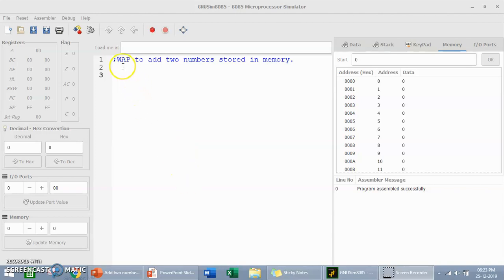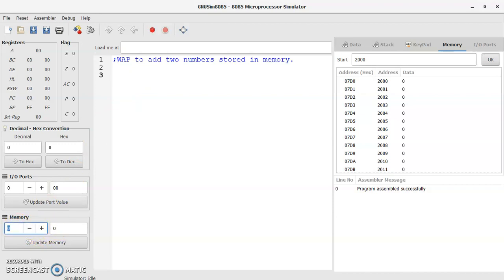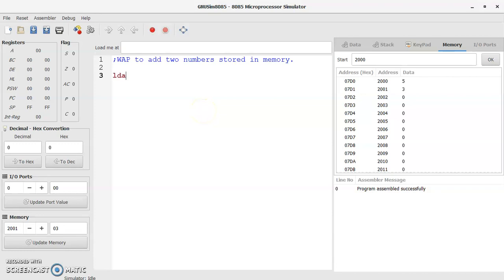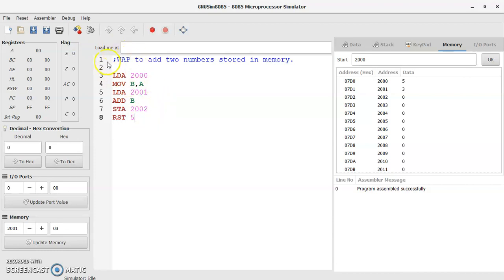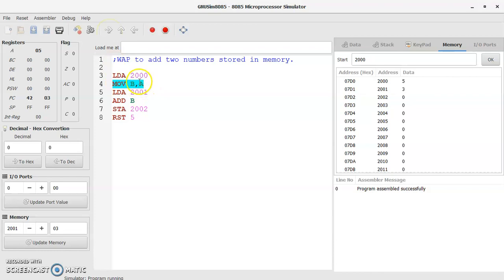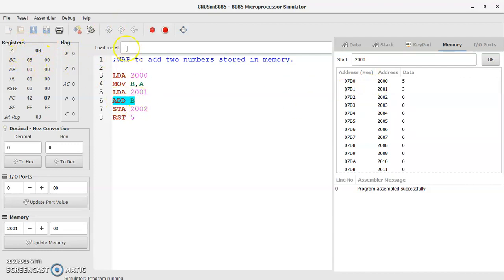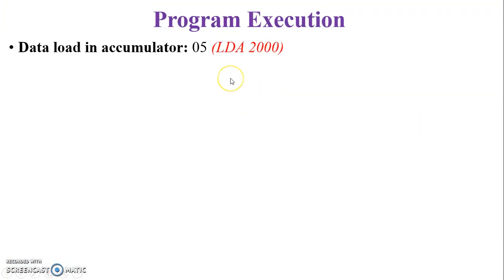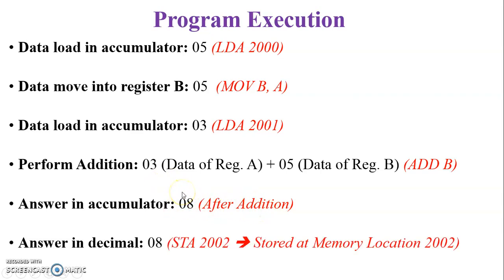Assembly language program addition of two numbers which stored in memory. (Using GNUSIM 8085)